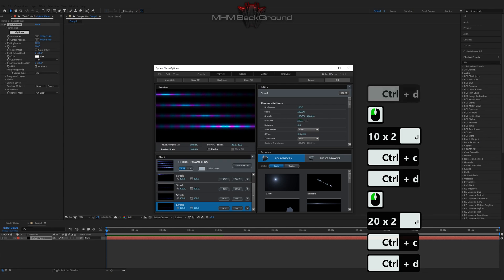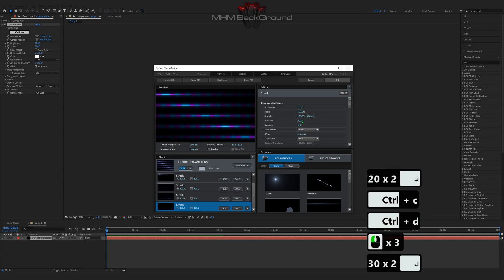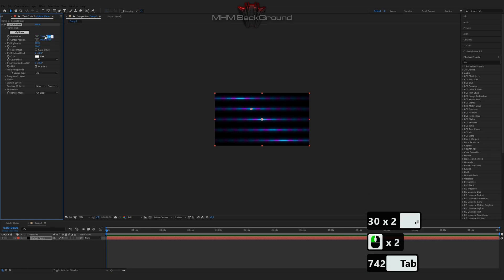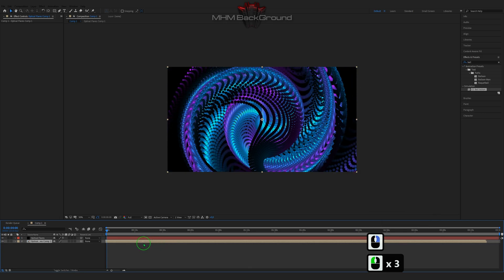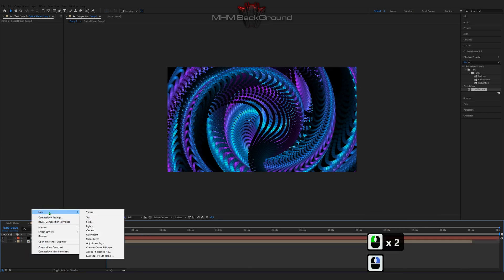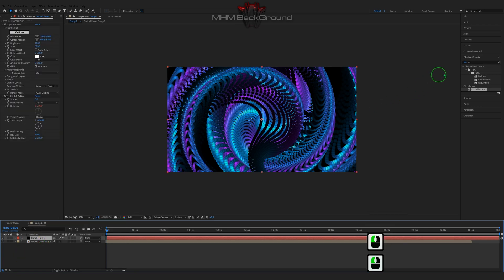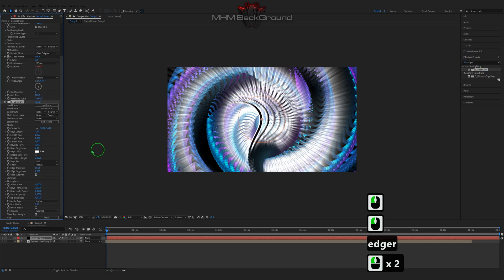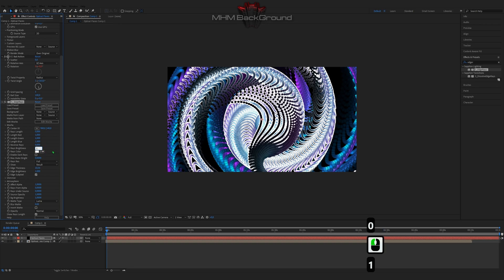СС Ball Action | After Effects Tutorial Background #288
Attention!

✪ The Set Of Plug-Ins:
- Optical Flares
- Plexus

✪ Visualization name: СС Ball Action

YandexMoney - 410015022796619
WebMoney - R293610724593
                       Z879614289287